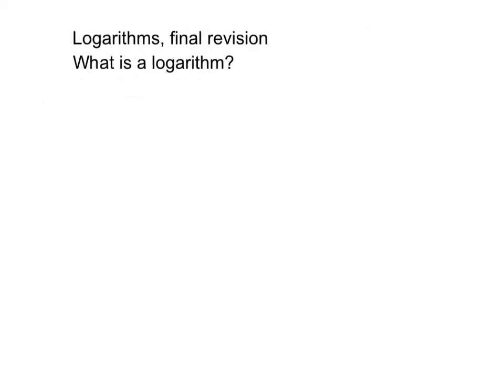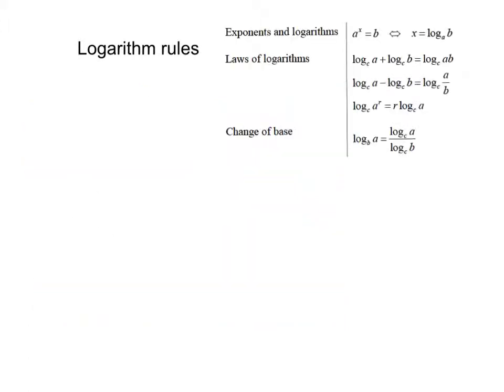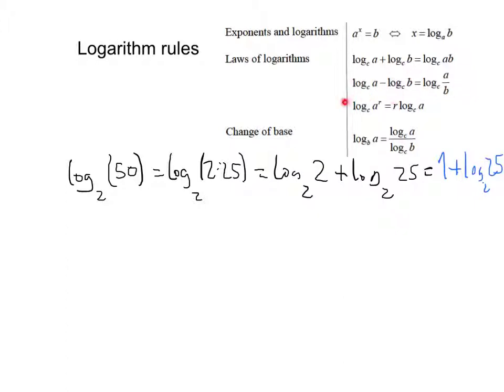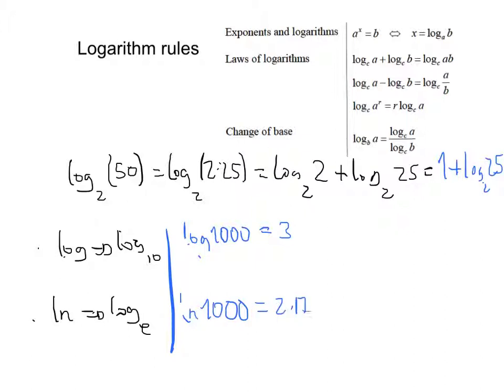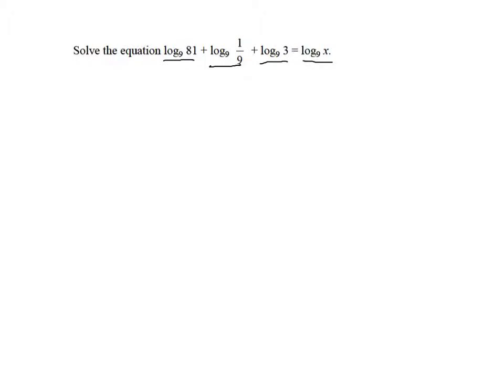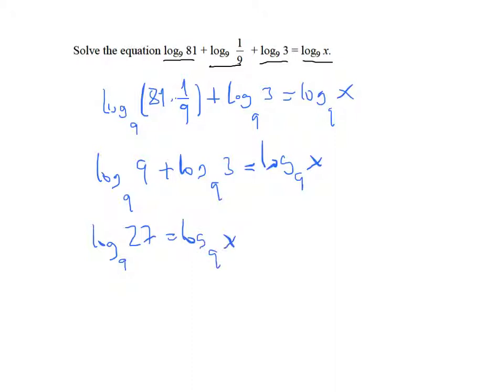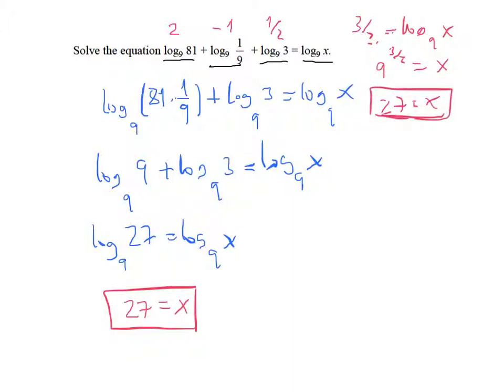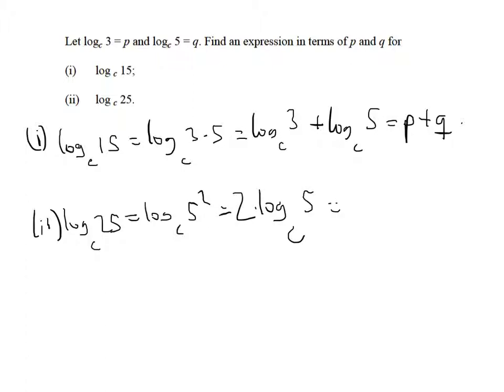Final Logarithms Revision